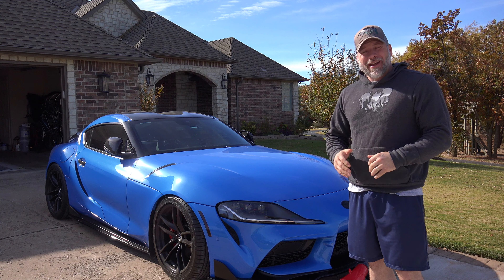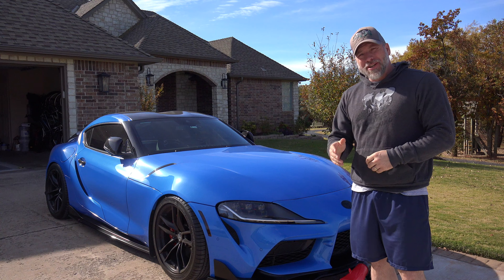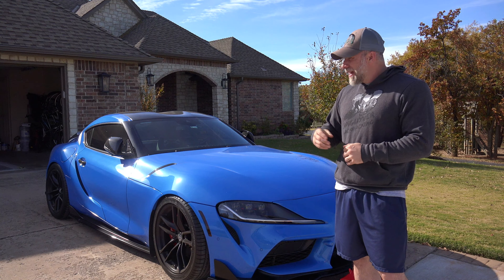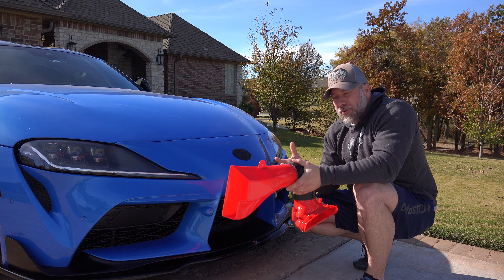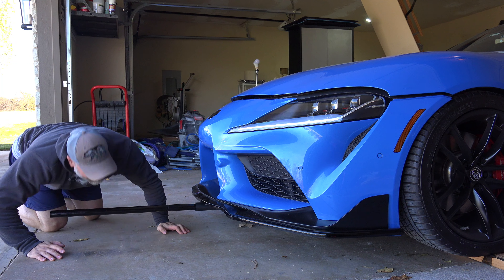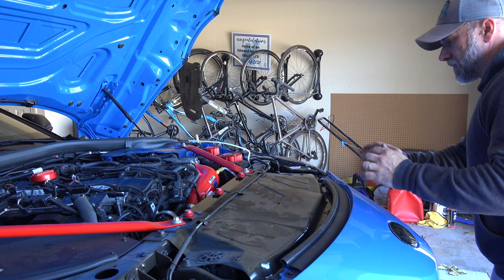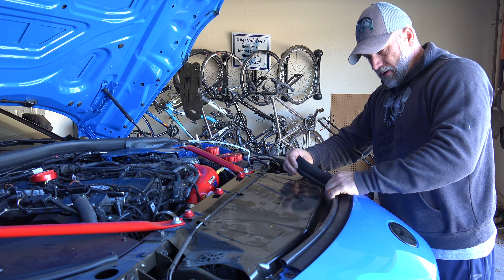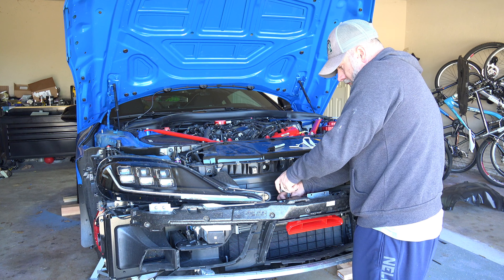Supra MKV VelossaTech Big Mouth Ram Air Intake Snorkel Install :: Cooler IATs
Today I installed the VelossaTech Big Mouth Ram Air Intake Snorkel on the 2021 MKV Supra.